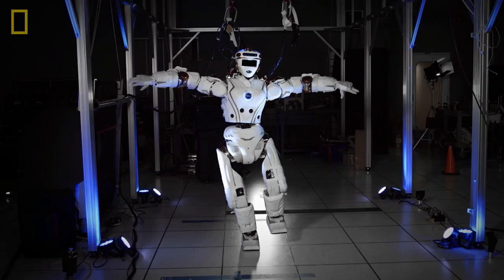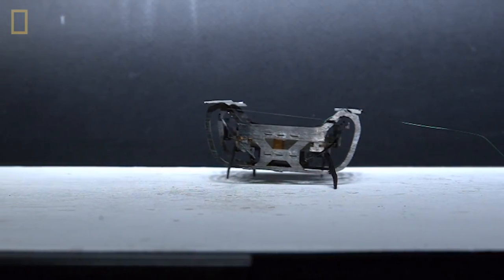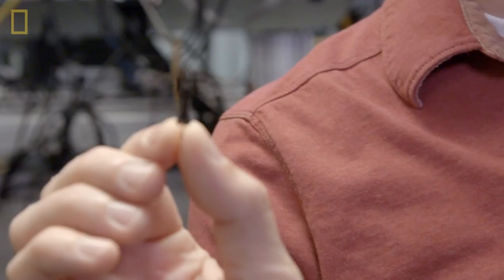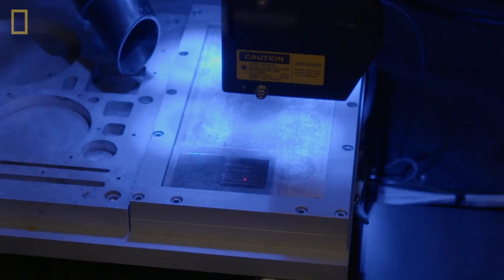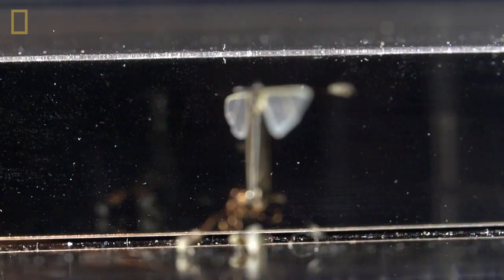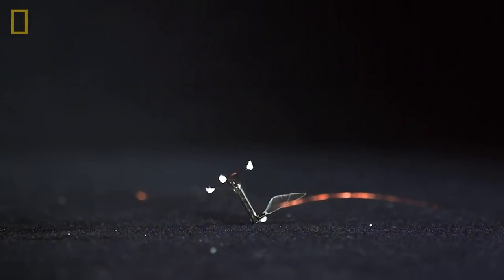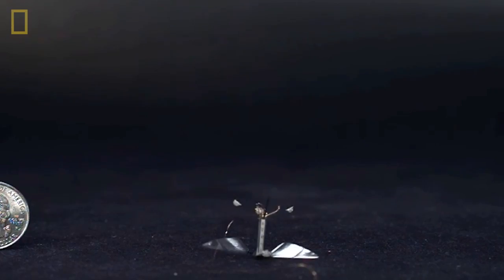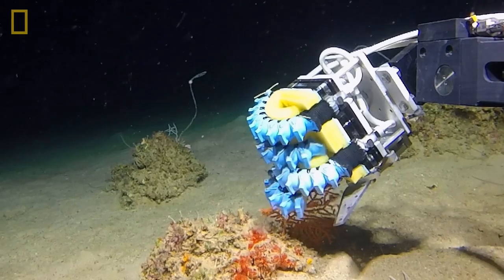Robert Wood: Microrobotics and Honeybee Drones | Explorer Academy: The Truth Behind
The robots of the future are tiny, capable, and… bugs? Explorer Robert Wood draws inspiration from nature to create robotic insects.